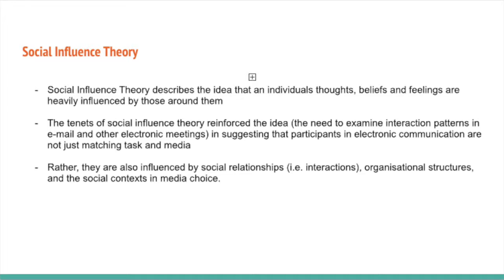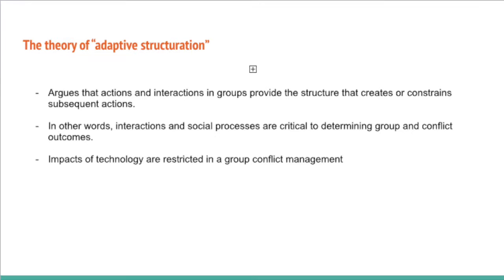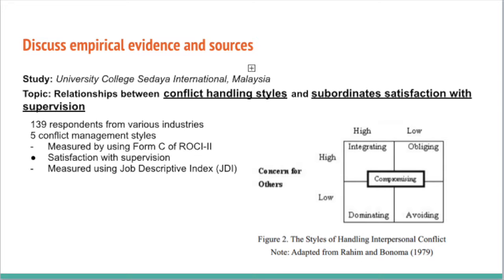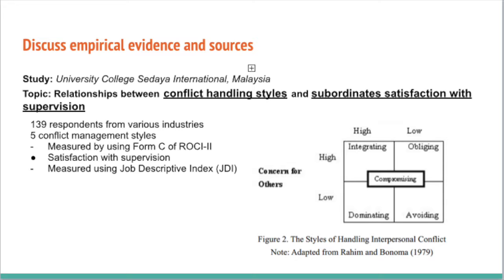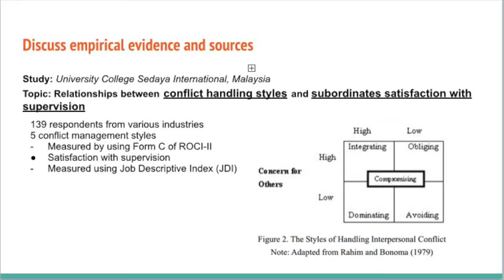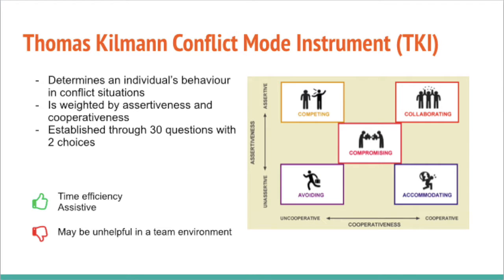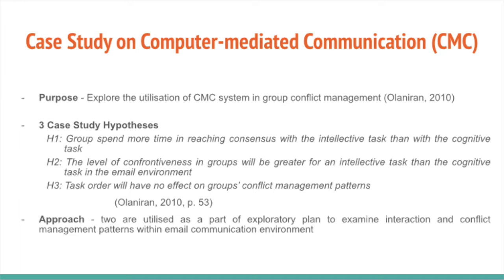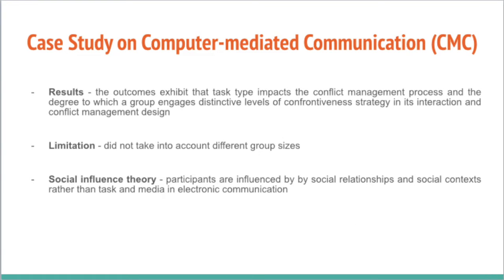PSYC1025 GROUP R | Communication & Conflict Resolution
PYSC1025 Psychology of Work presentation by Group R on the topic 'Communication and conflict resolution.'